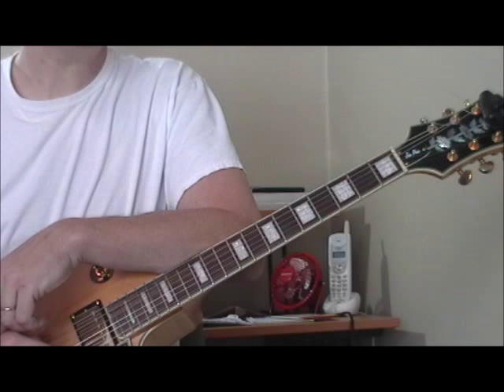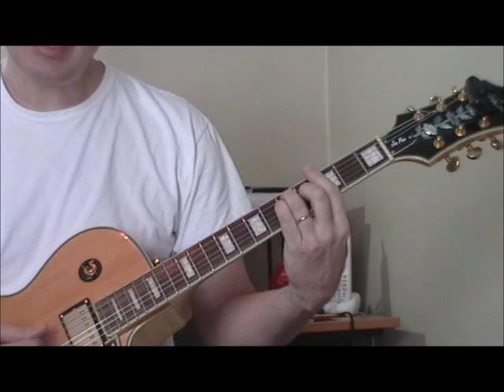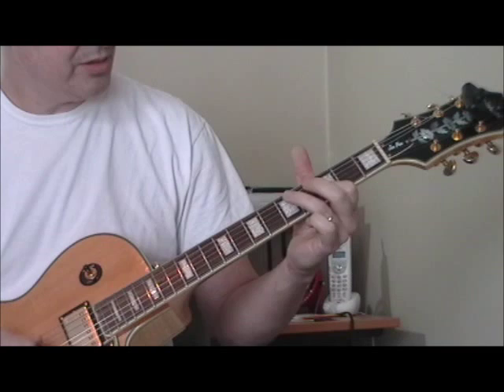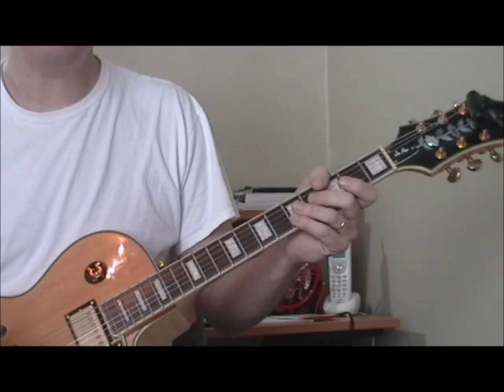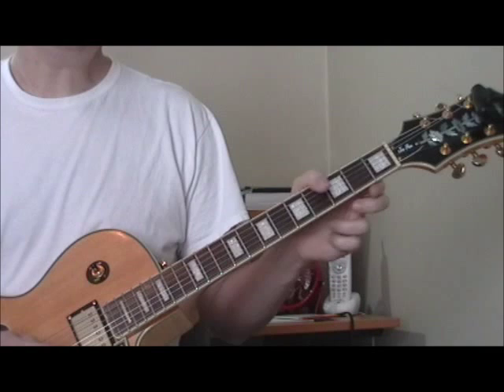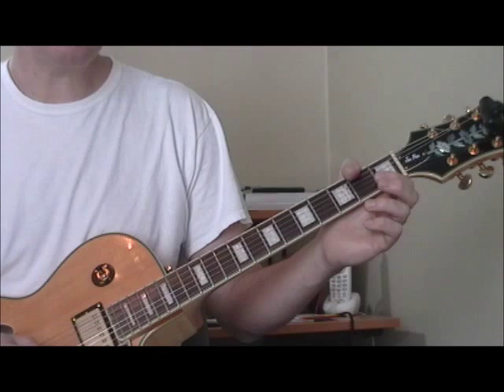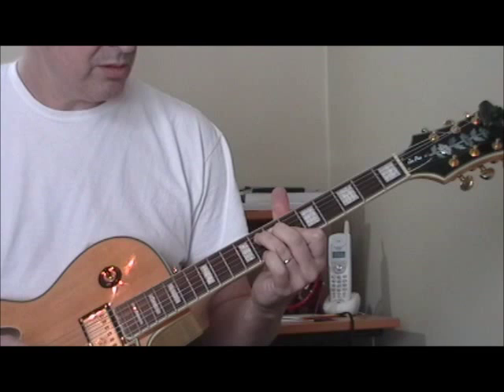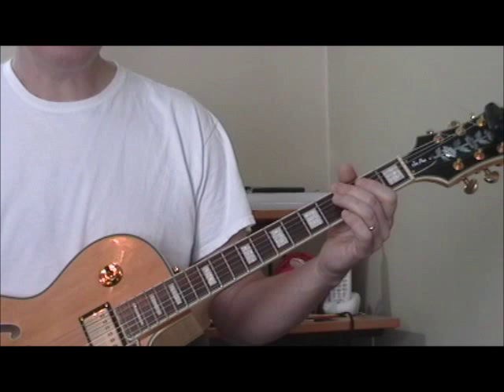Classic Blues Guitar Licks #7 Lowell Fulson Part 2